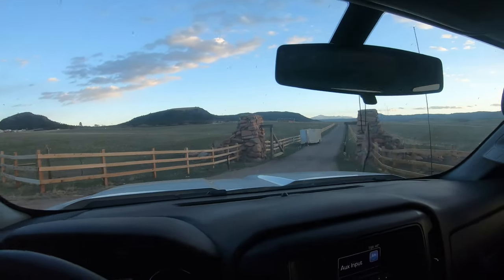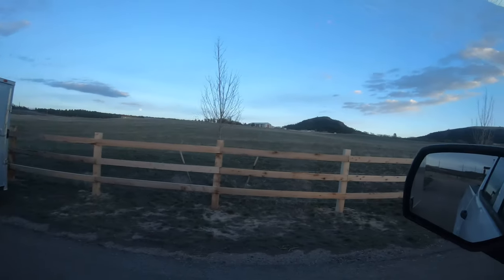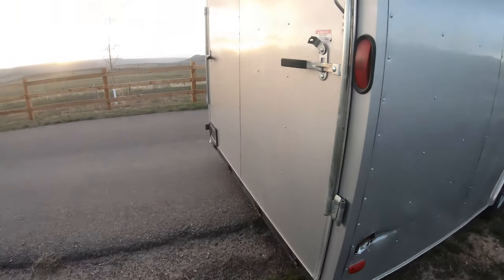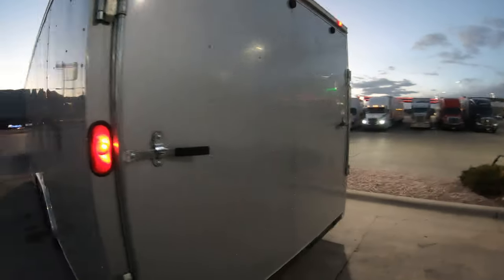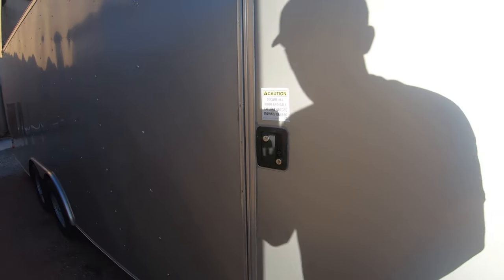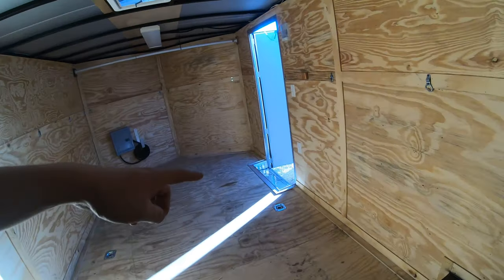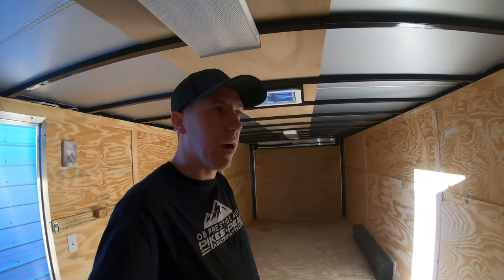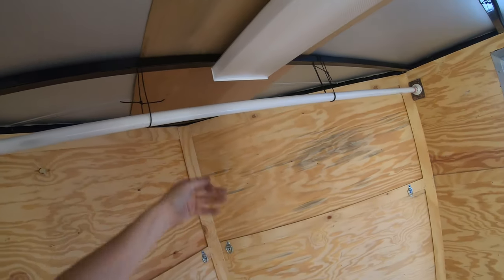I Bought a Enclosed Trailer off of Facebook Market Place!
after almost 2 years of not having an enclosed trailer and having to move everything around on an open trailer I finally was able to find the right deal on another one! I ended up finding this lightly used wow cargo 24ft enclosed trailer with 2ft V nose! Having an enclosed trailer to take to the track is super nice to take all of the fuel jugs, pit bike, coolers, tools ect. I  have bought this trailer and a nice Build Tune Race canopy so everyone know where to find us at events so if you see us make sure you come say hi!